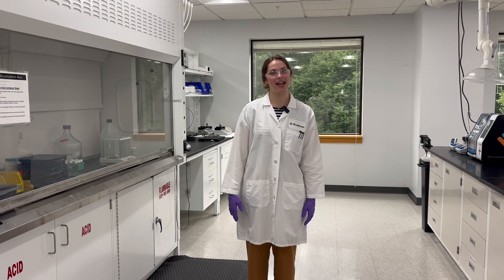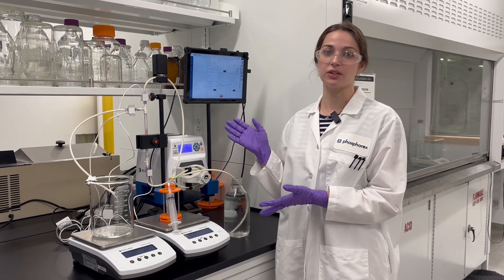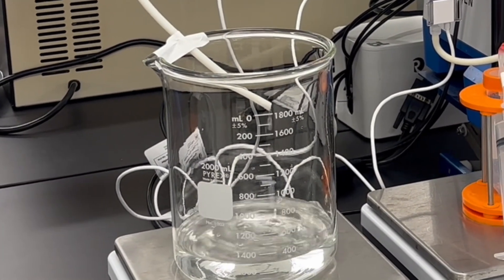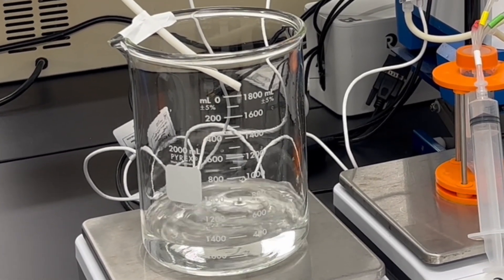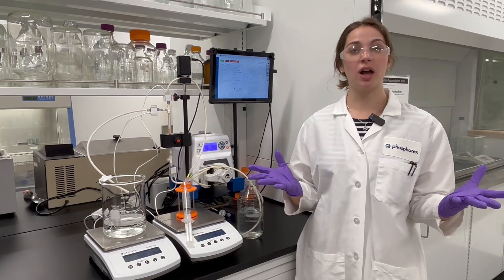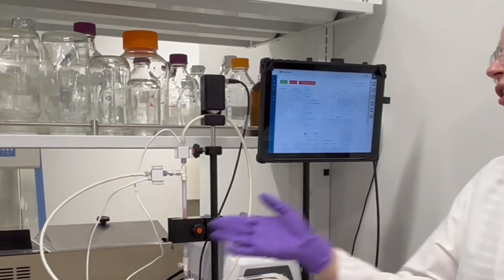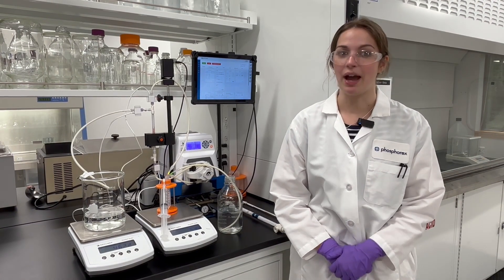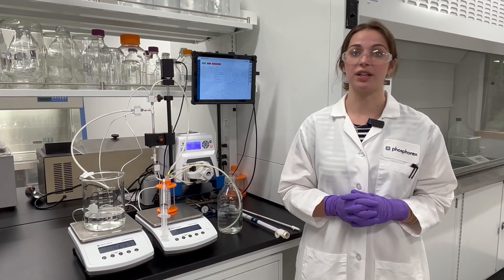Optimizing Small-scale Feasibility Batches of LNPs w/ Repligen's Tangential Flow Filtration System.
Join Shelby, our Associate Scientist, as she walks us through the use of Repligen's TFF system for processing small-scale feasibility batches of lipid nanoparticles, or LNPs. She will also provide strategies to optimize the TFF processes for improved efficiency and process scale-ability.